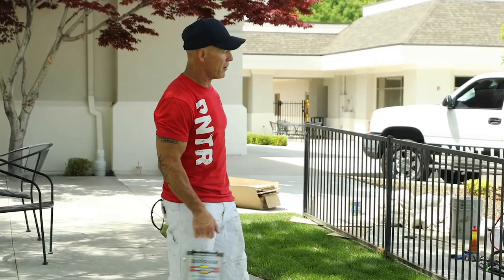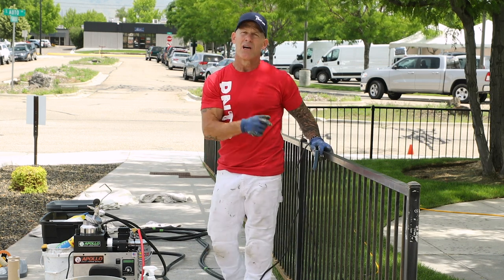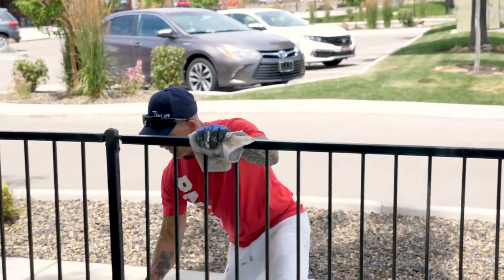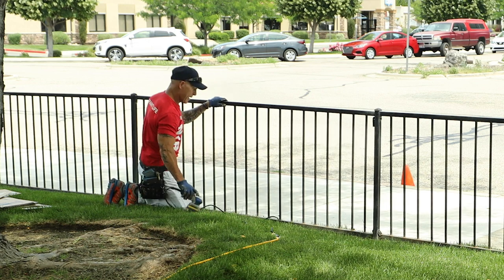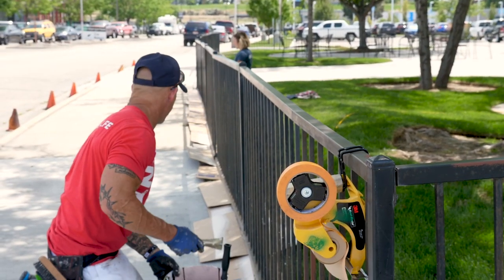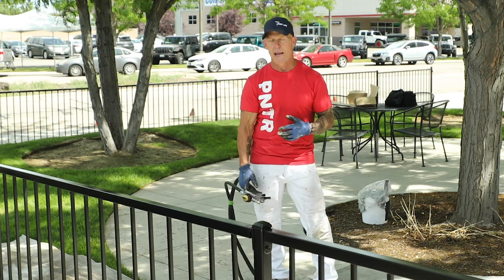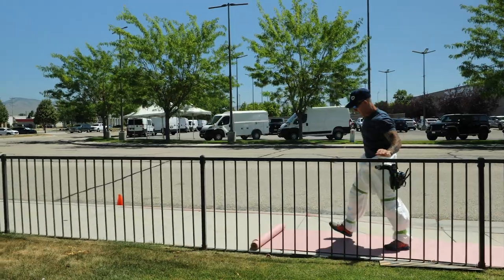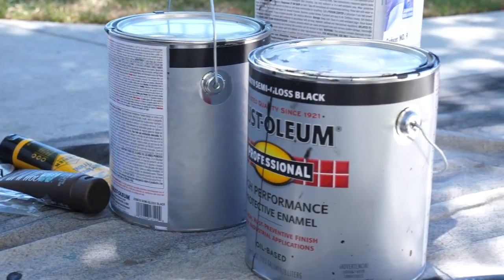Wrought Iron Fence PAINTING Tips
How to paint an iron fence? The Idaho Painter sands and preps a wrought iron fence, then uses an Apollo HVLP sprayer to tackler spraying with a tight circular pattern on Paint Life Tv.

2 Corinthians 1:21-22